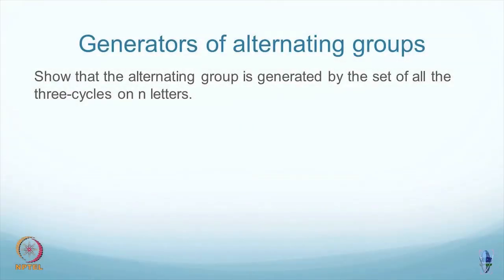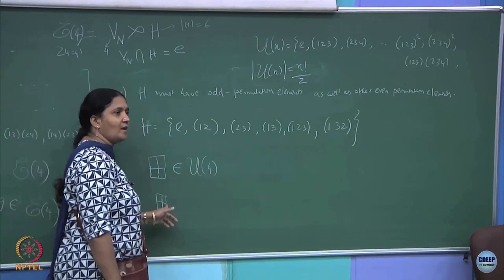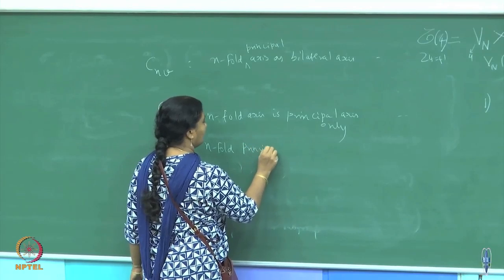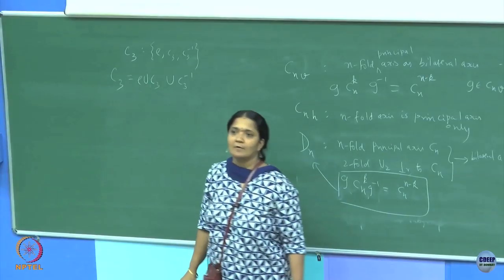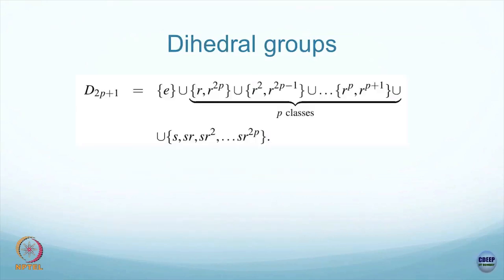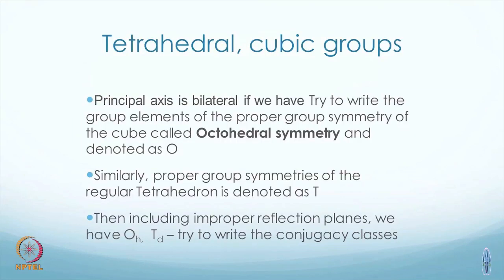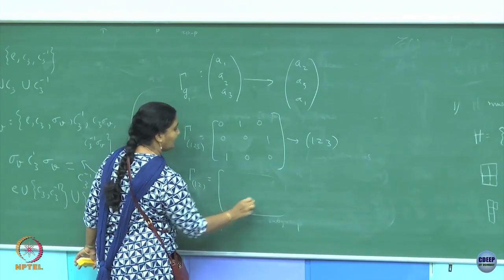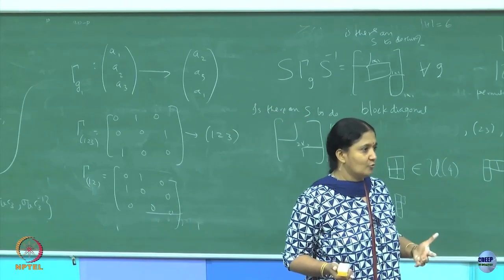Lecture 15 : Matrix Representation of Groups - I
Matrix Representation of Groups - I